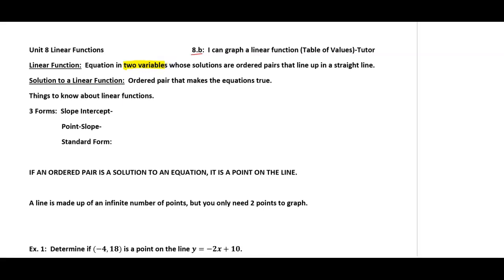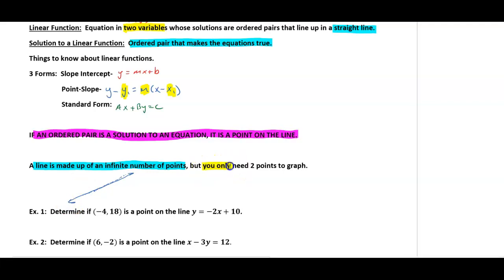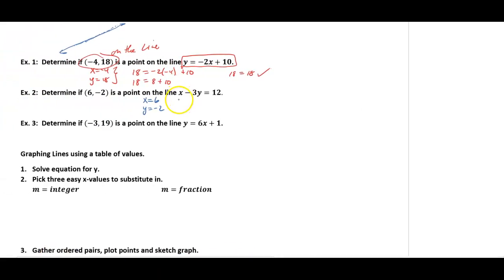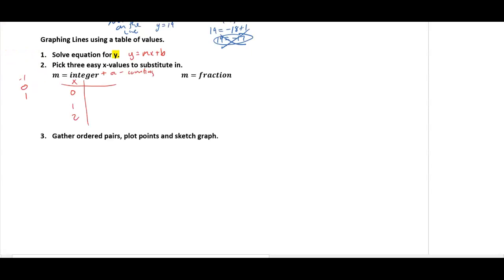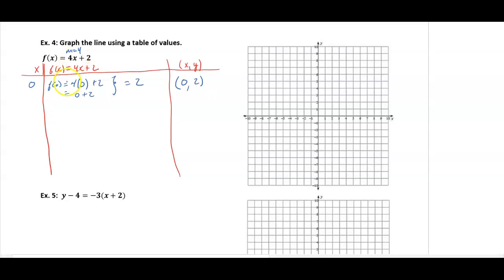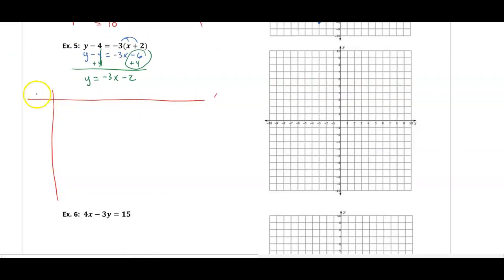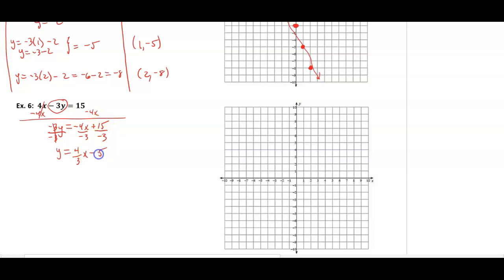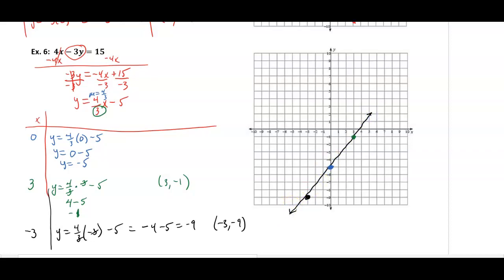8.b-I can graph a linear function(table of values)